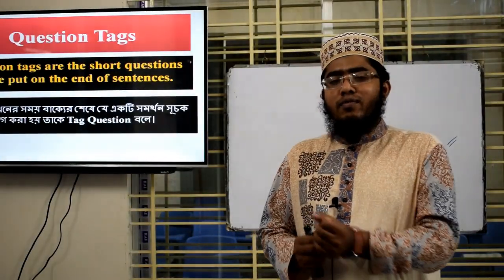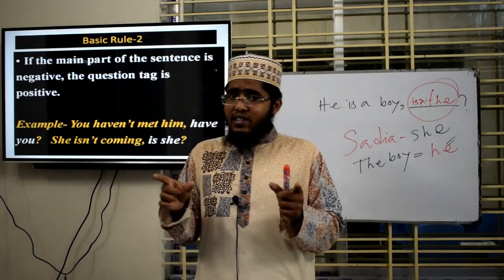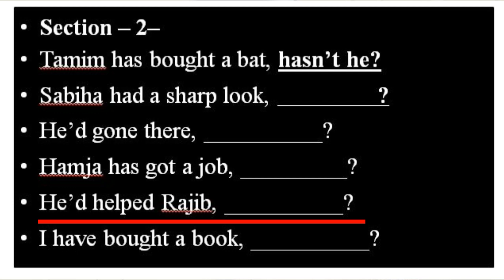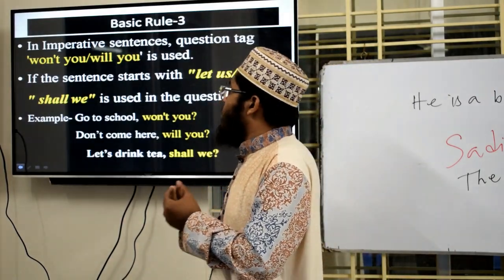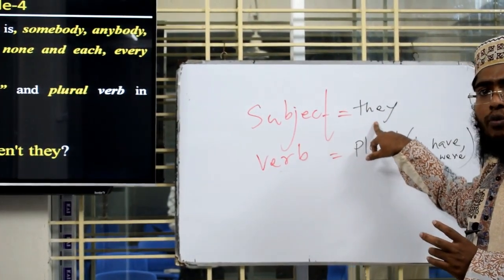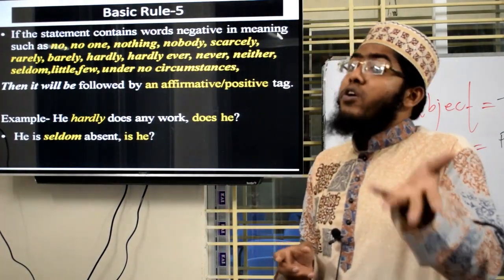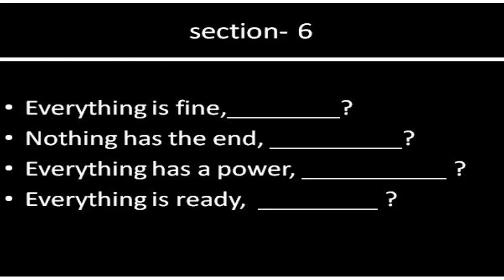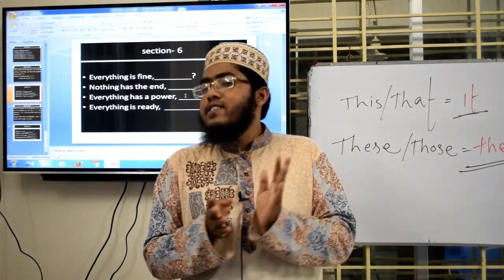Online Class-1 | Batch no - 20,40,41,44,47,51 and 52 | ELCBD